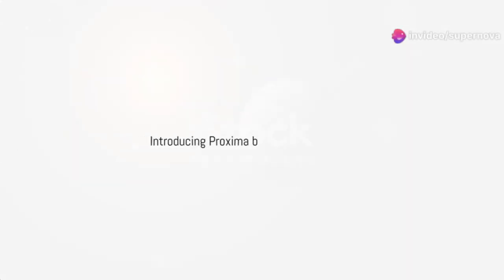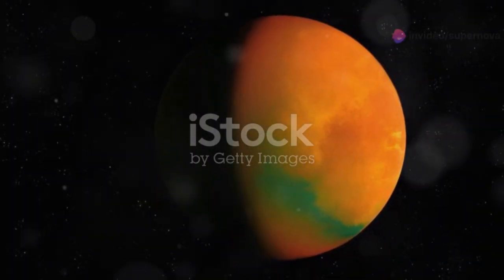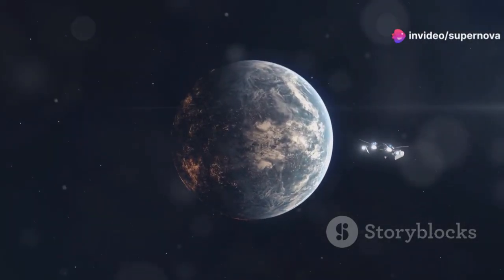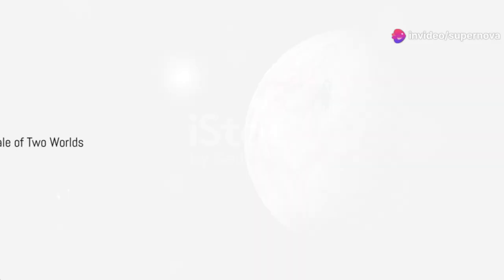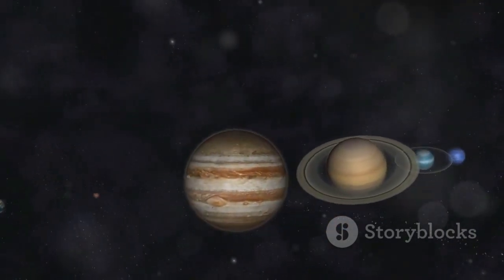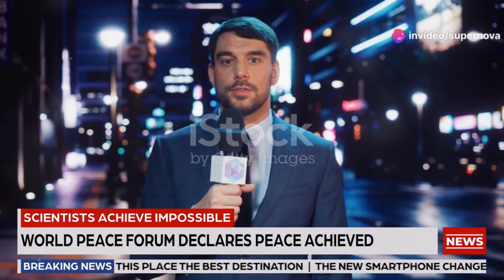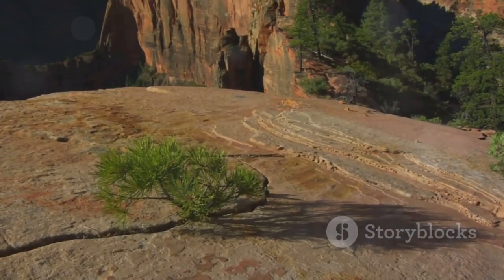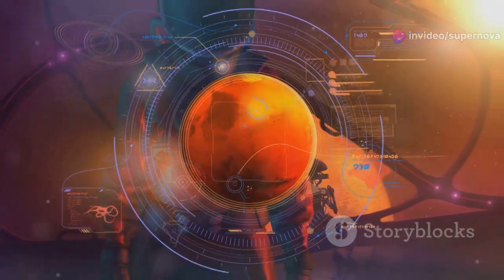Breakthrough Discovery: James Webb Finds Alien Evidence on Proxima B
Proxima Centauri b, the closest exoplanet to Earth, orbits a red dwarf star just 4.2 light-years away. It resides in the habitable zone of its star, raising hopes for the possibility of life. However, its proximity to Proxima Centauri means the planet is tidally locked, with one side facing the star in eternal daylight and the other in constant darkness. This creates extreme conditions, making it difficult for life to thrive on either side of the planet. The narrow twilight zone, where the two sides meet, offers a temperate region that may support liquid water and, potentially, life.

The planet has an Earth Similarity Index (ESI) of 0.87, suggesting it is comparable to Earth in size, mass, and temperature. However, Proxima Centauri’s frequent solar flares and powerful stellar winds may strip away the planet’s atmosphere, exposing it to harmful radiation. If Proxima b has a strong magnetic field, it could help protect the surface, while generating massive auroras that are much more intense than those seen on Earth.

Life on Proxima b, if it exists, might take refuge in its oceans or develop adaptations similar to those of organisms on Earth that thrive in extreme environments. Evolutionary convergence suggests that life on this distant planet could evolve in ways that resemble Earth’s own creatures. Despite the many challenges, Proxima Centauri b remains one of the most exciting prospects in the search for extraterrestrial life.